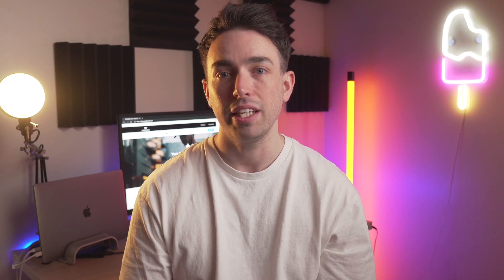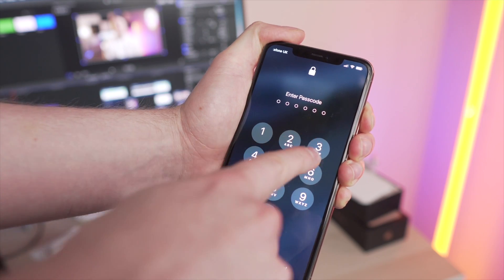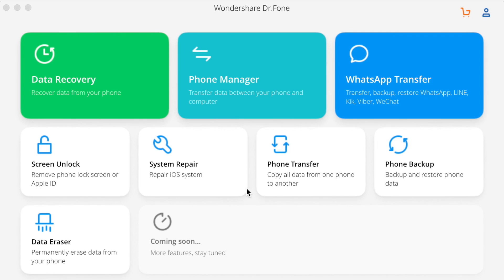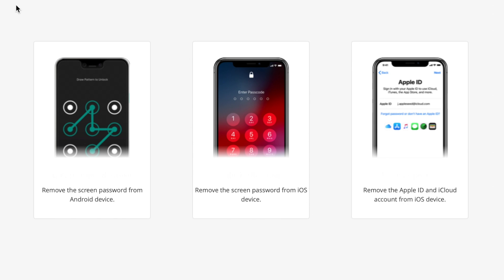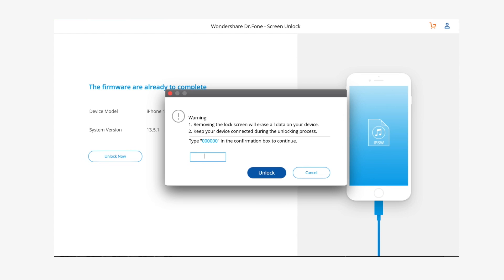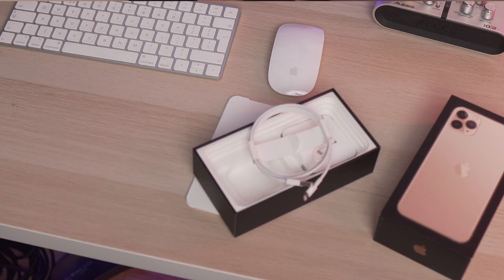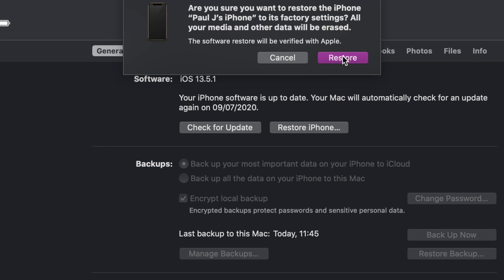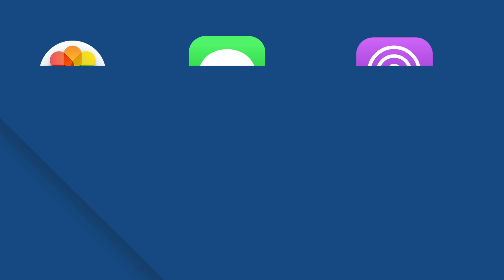How to Factory Reset iPhone without Password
How to factory reset iPhone when locked? Or how to hard reset iPhone 11/12 without password? In this video, we'll introduce two methods to factory reset iPhone without password. The first way you may think of is iTunes, but when you want to factory reset iPhone without passcode or iTunes, you can also try Dr.Fone - Screen Unlock (iOS), it can unlock your iPhone/iPad lock screen in different situations. So let's get started!

Timestamps:iphone
1st: Via Wondershare Dr.Fone
01:02 Launch Dr.Fone, and click on screen unlock
01:12 Connect your iPhone to computer
01:22 Click on unlock iOS screen
01:29 Follow the on-screen steps to enter DFU mode, then select your iPhone's model and other information and click start
01:35 After the firmware is downloaded, click unlock, confirm the operation by entering '000000'

2nd: Via iTunes
02:12 Back up your iPhone
02:14 Connect your phone to the computer, launch iTunes
02:23 Click on Restore iPhone

Which method do you prefer？